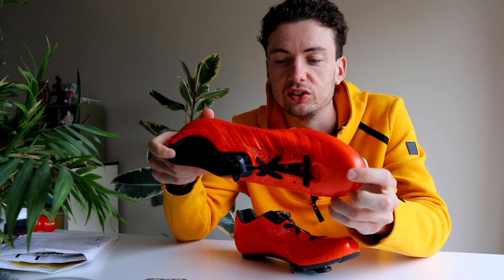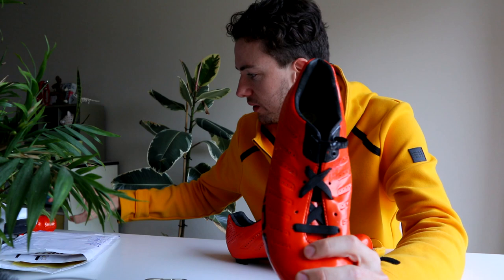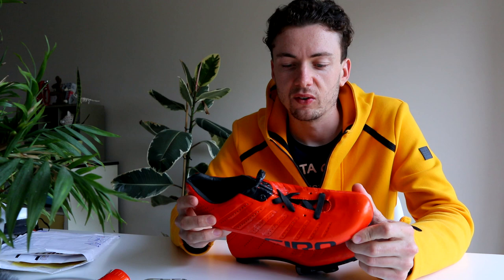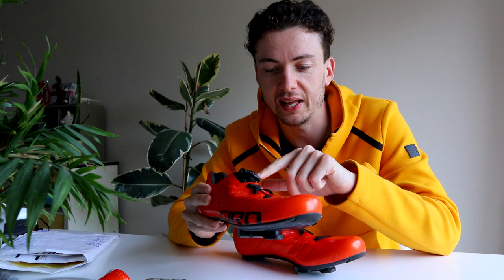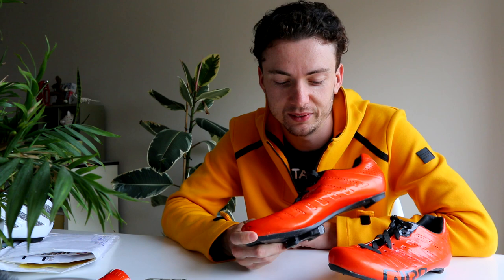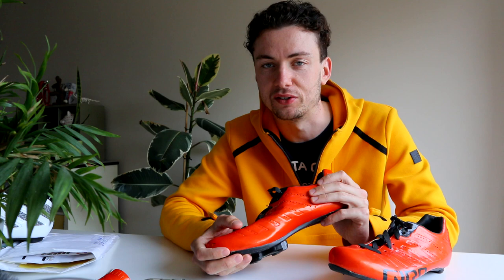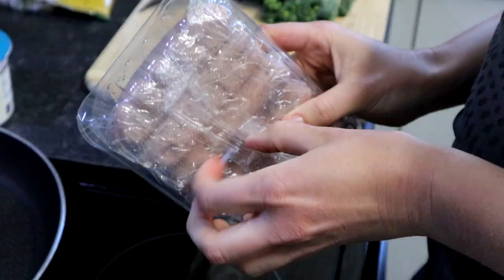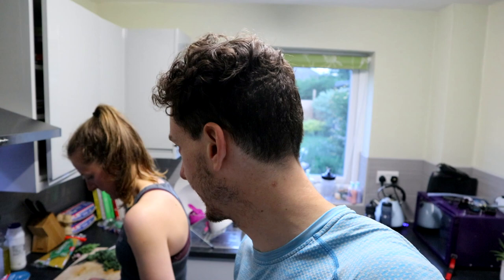Lace Up Cycling Shoes for Triathlon?!? | Giro Empire SLX Hack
With my old triathlon cycling shoes being 9 years old, I've recently got round to getting a pair of second hand giro empire slx shoes and modifying them for triathlon racing. I also somehow ended up with 2 pairs of shoes.
Also today, a very cruise-y run session on the track- good sensations leading into Outlaw Holkham half iron distance triathlon this Sunday.